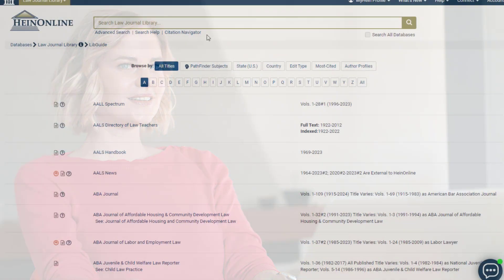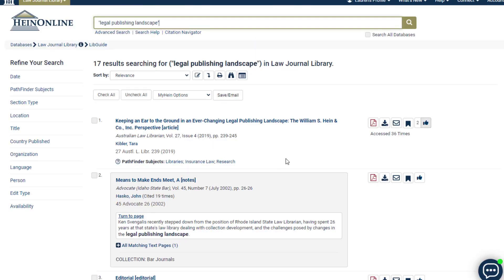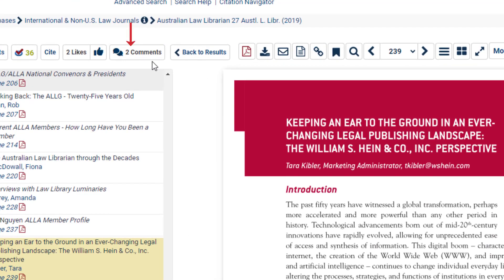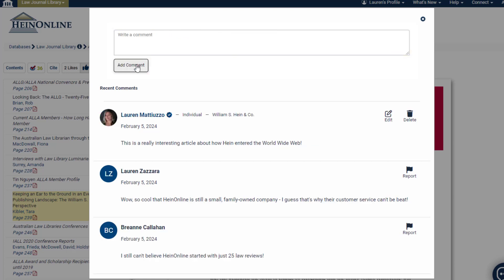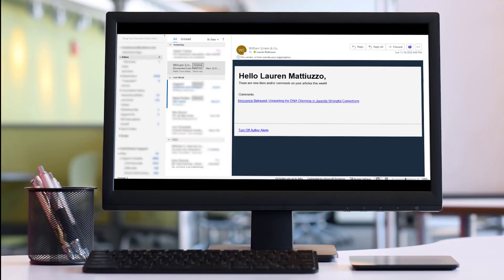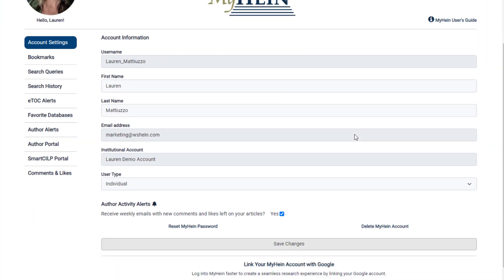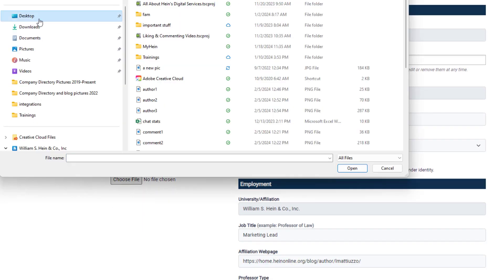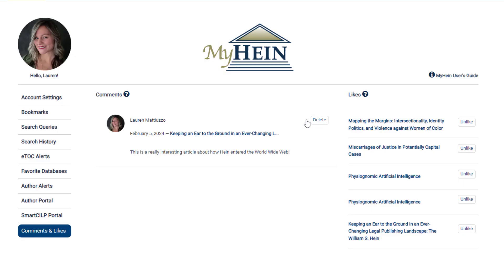Liking & Commenting on Scholarly Works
Imagine a platform where appreciation for scholarly articles is just a click away. Where researchers can ask questions, provide feedback, and engage in scholarly discourse all in one place. Watch this short video to learn about these new features.

TIMESTAMP:
0:09 Introduction
0:35 Liking articles
1:13 Commenting on articles
1:45 Author additions
2:30 Editing author profile photo
2:45 Manging likes and comments in MyHein
3:03 Outro